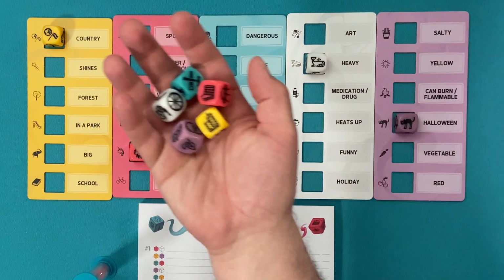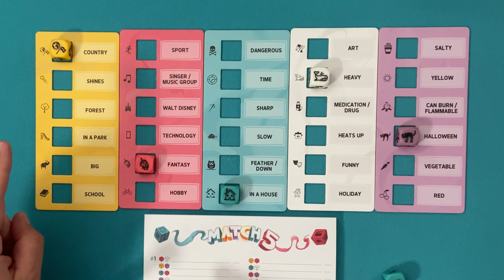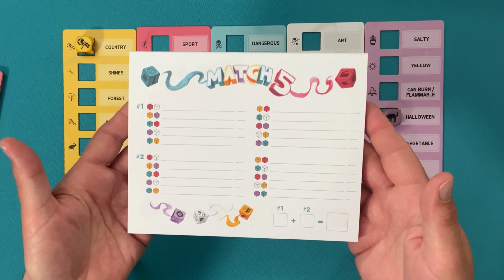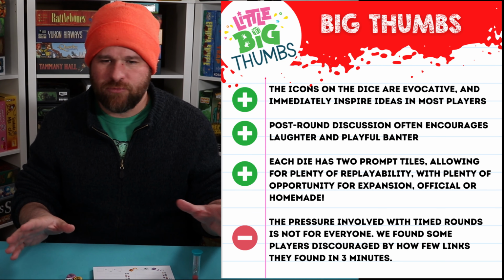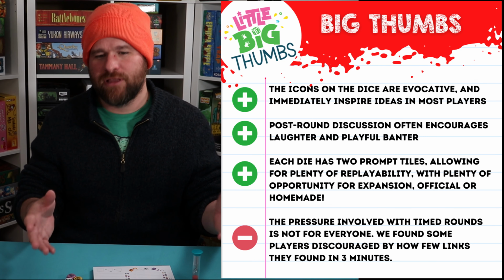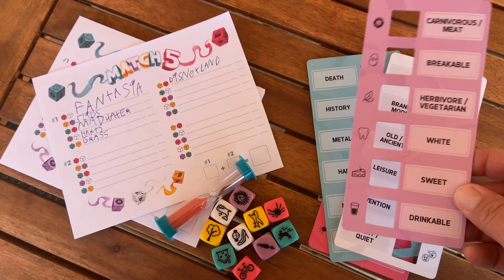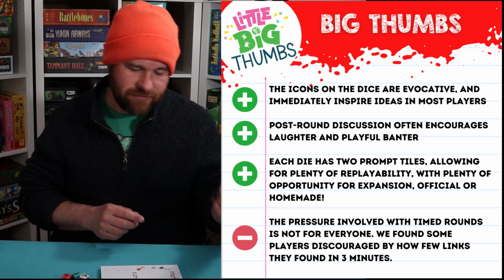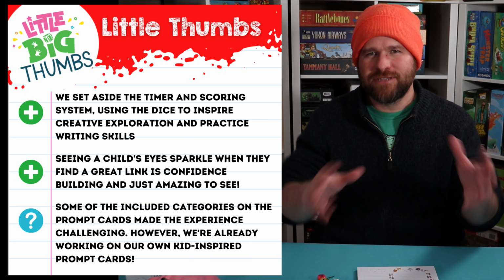MATCH 5 : Tuneful Review // Little Big Thumbs - Board Games & More!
Every Tuesday on Instagram (@LittleBigThumbs), Big Papa Thumbs (or sometimes his Beans!) presents a game in song form. One of these Tuneful Reviews has made the leap over to YouTube, as we review MATCH 5 from Synapses Games!

Timestamps:
0:43 How to Play
2:25 Tuneful Tutorial
3:45 Big Thumbs Review
5:54 Little Thumbs Review
7:57 Verdict